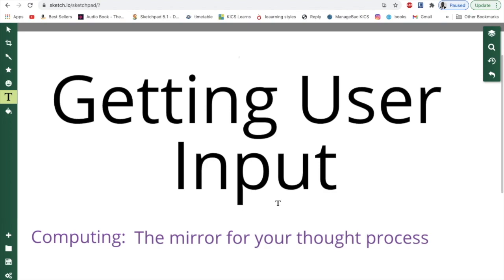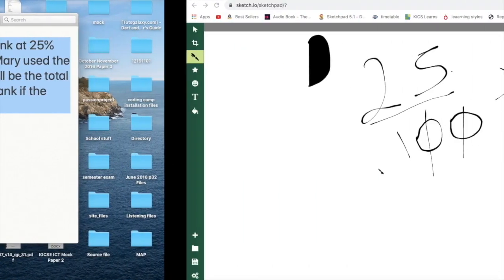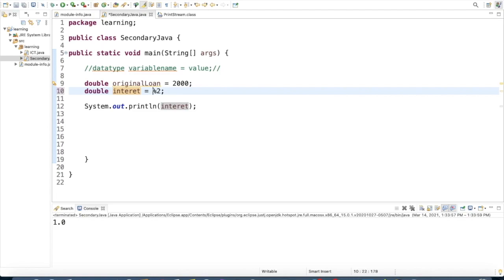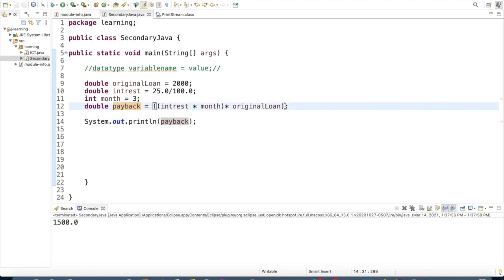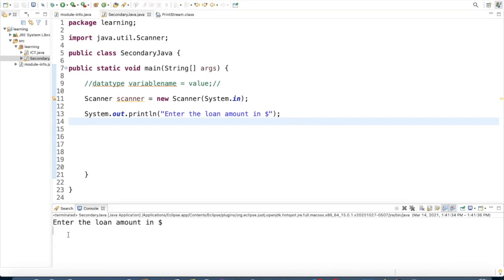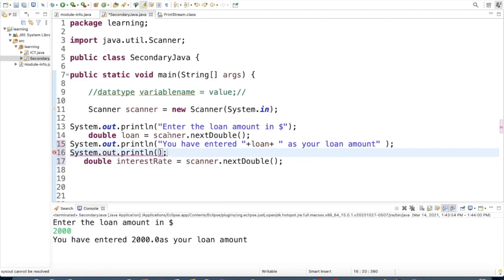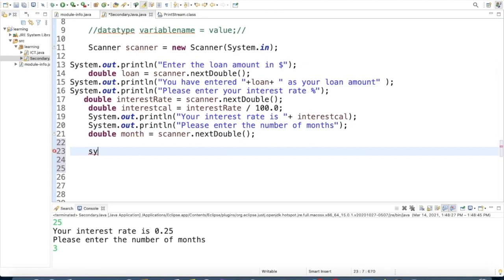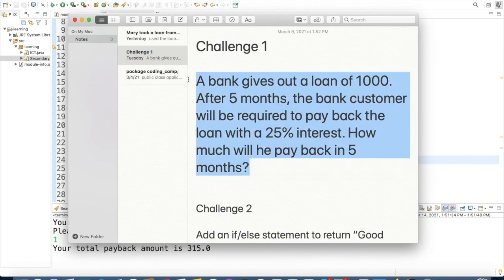Introduction to Java Programming Tutorial | Getting User Input (video 4)